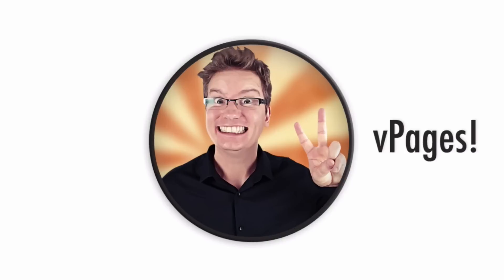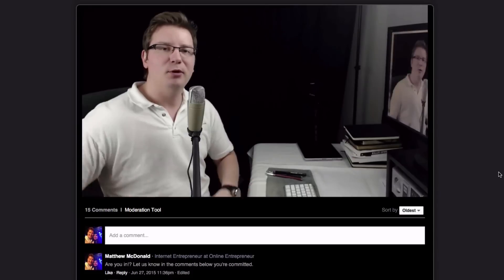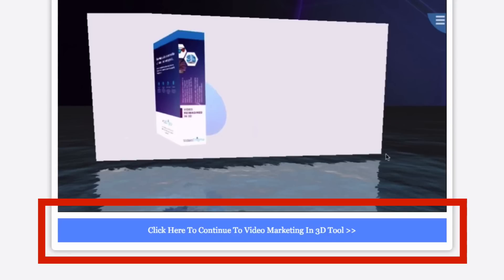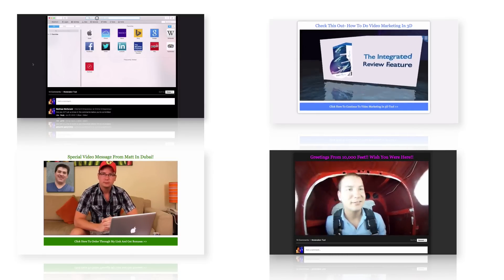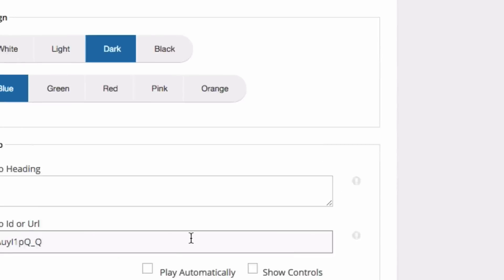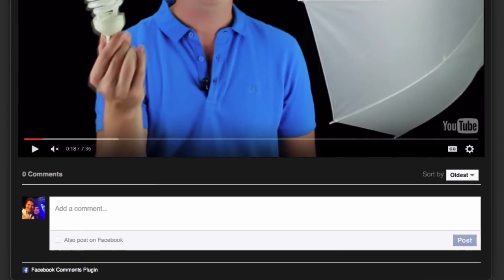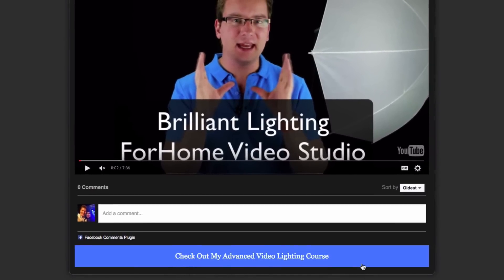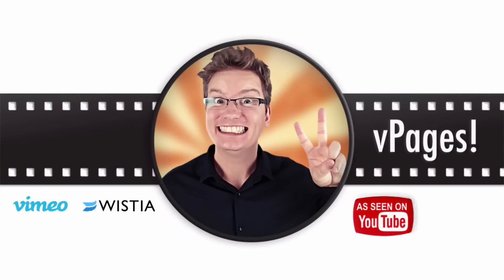vPages - The Perfect Video Page In About 30 Seconds.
Now you can create the perfect video page in about 30 seconds.